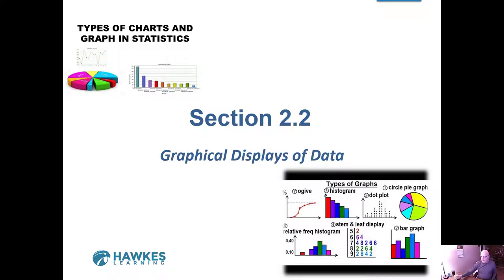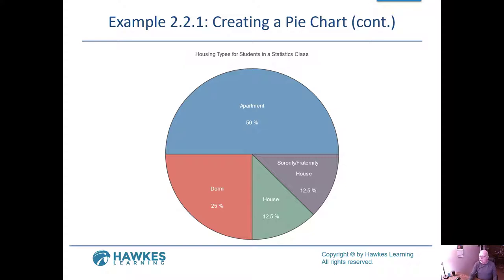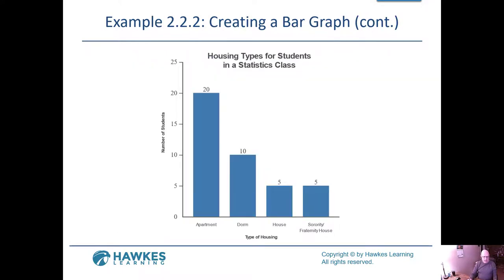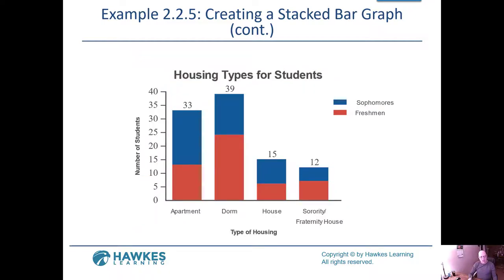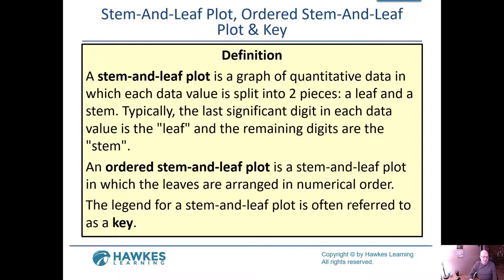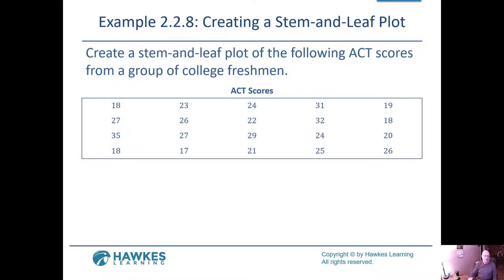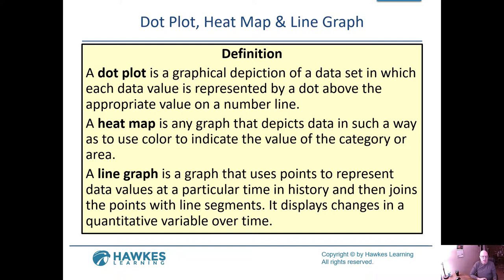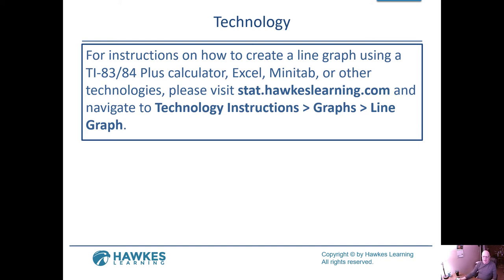Lesson for 2 2 Graphical Displays of Data ver 2021 ver 03